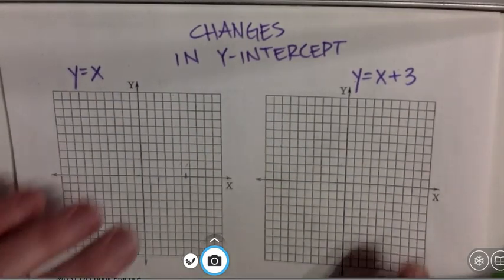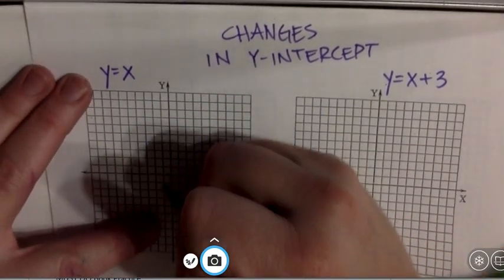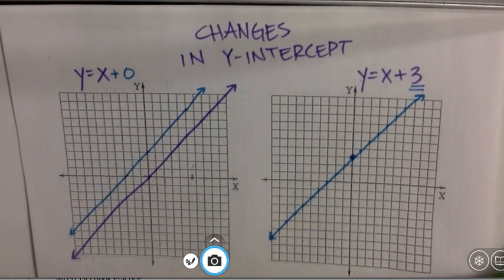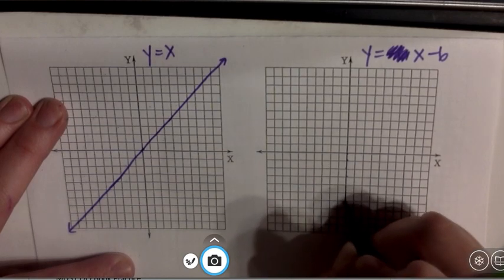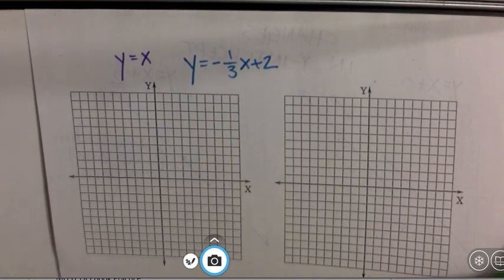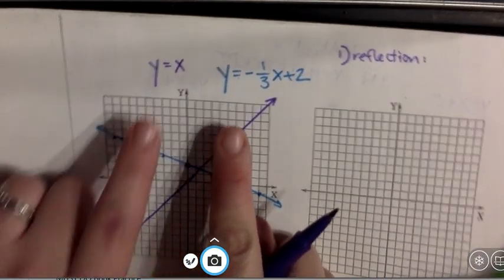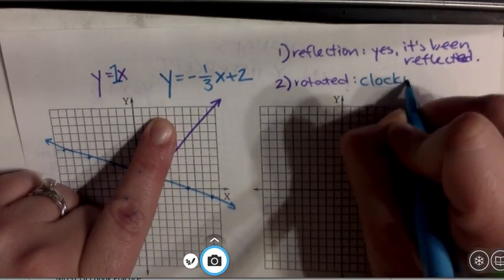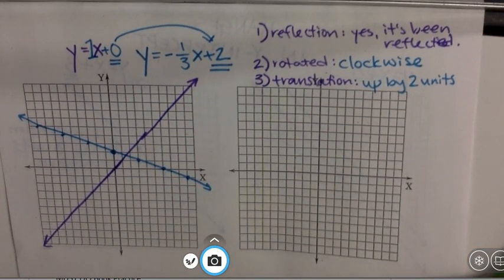Module 5 - Lesson 5.6 Video #3 (Transformations: Translations + Putting it all together)